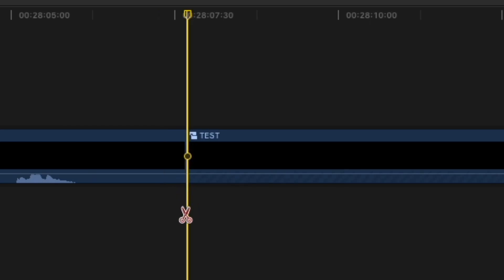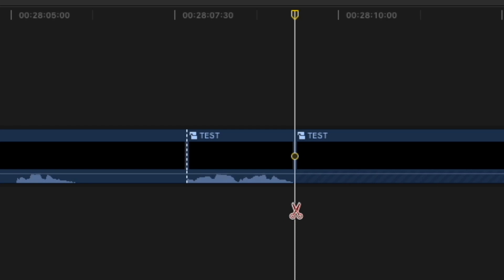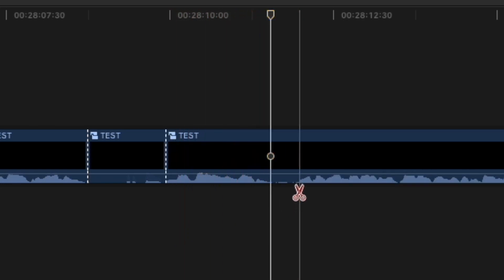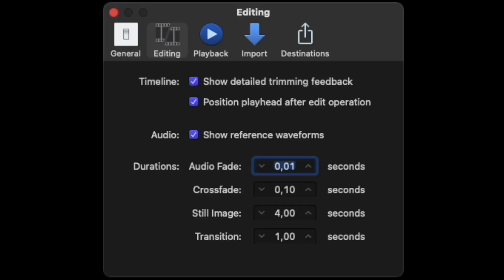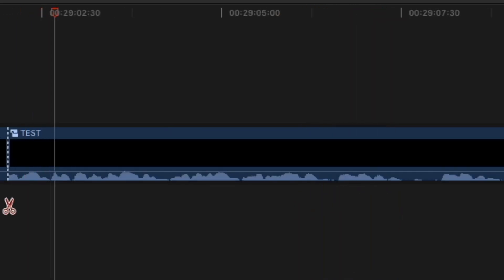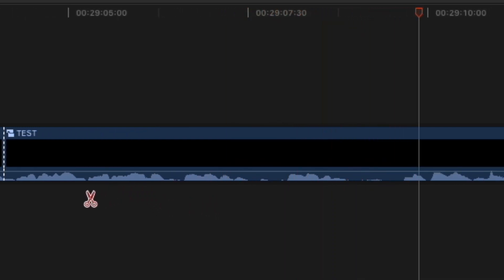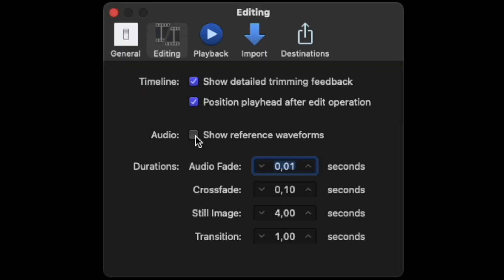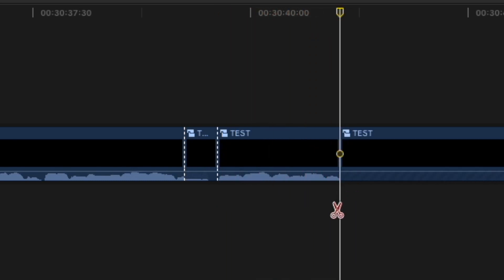VERY SLOW AUDIO WAVEFORMS PROBLEM ON FINAL CUT PRO X | HOW TO FIX IT